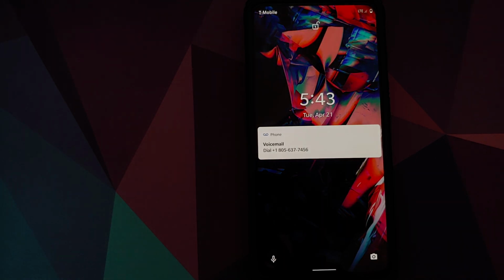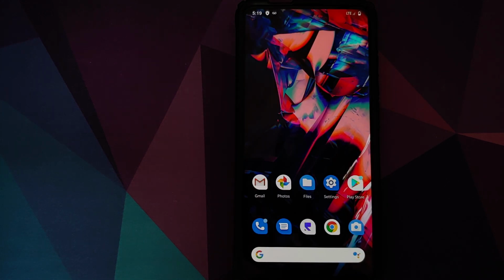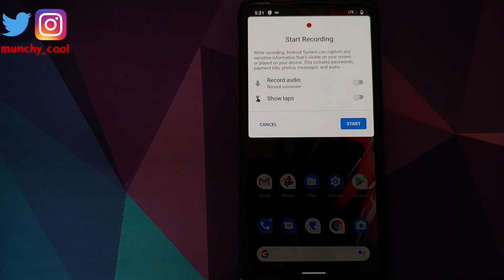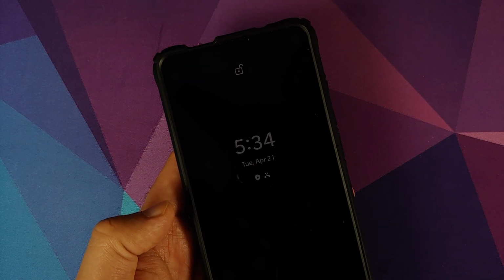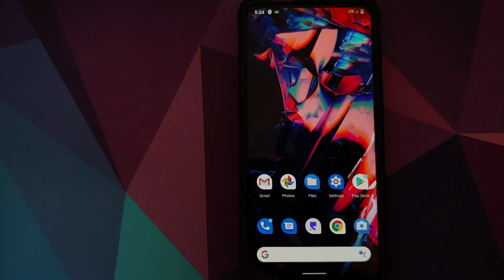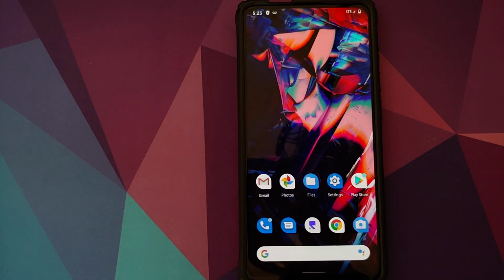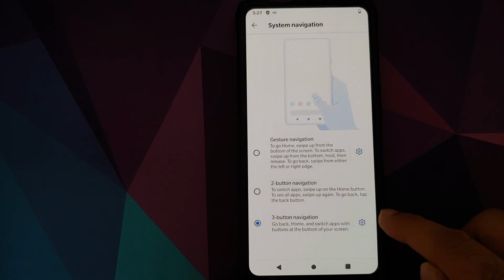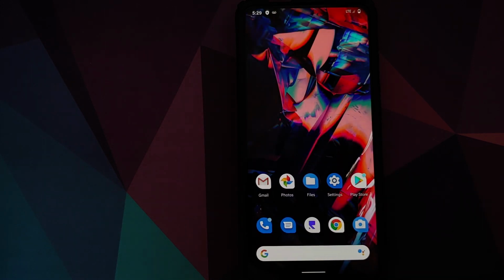First Look | Paranoid Android Rom Features | Quartz aka Android 10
Do you want to have a look at the features of Paranoid Android Quartz rom based on Android 10? In this detailed video we will have a look at the features which Paranoid Android custom rom adds on top of Android 10.